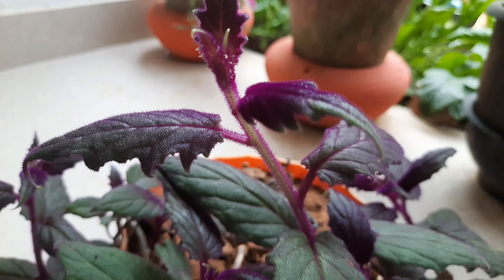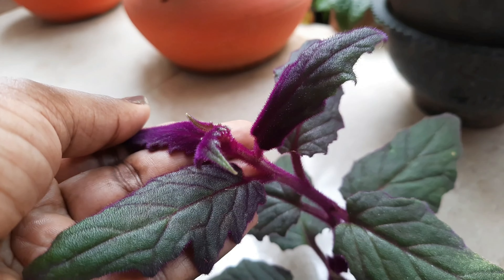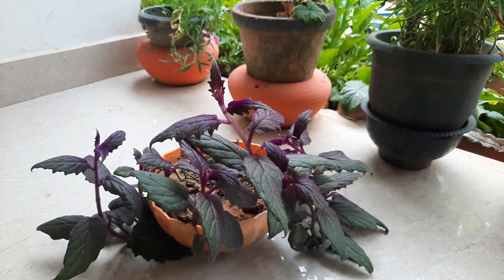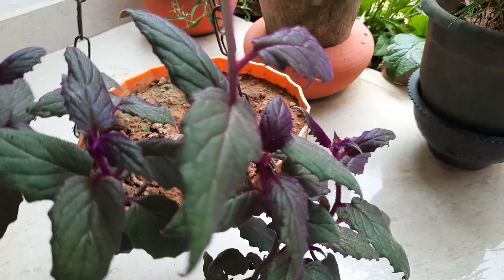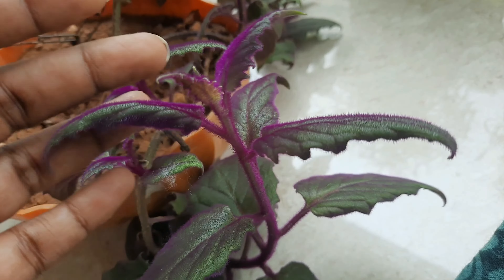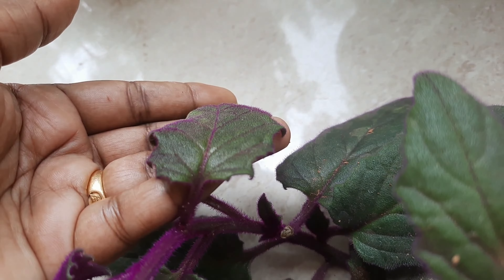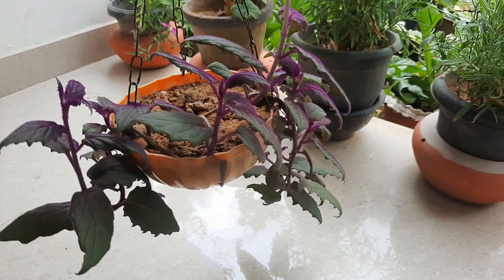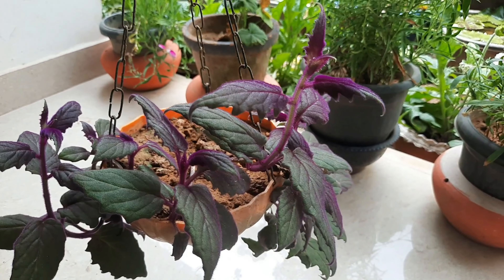Purple Passion Plant/Gynura/വെൽവെറ്റ് പ്ലാന്റ്